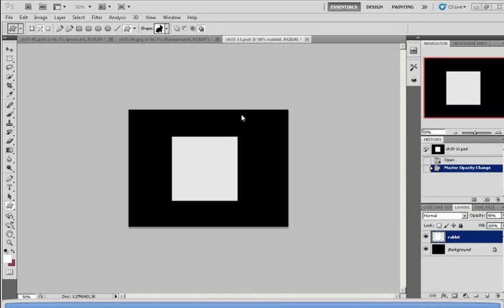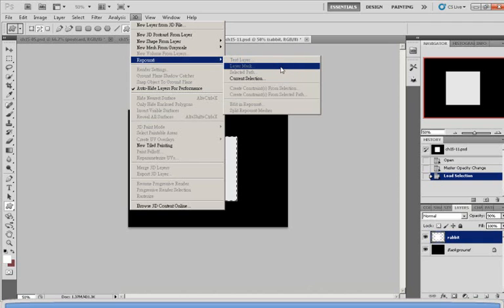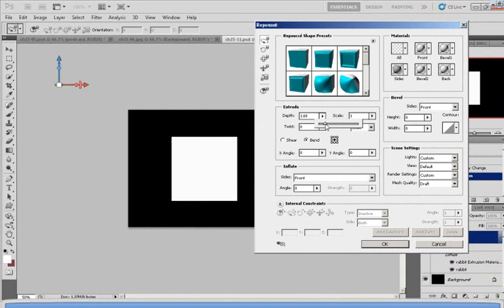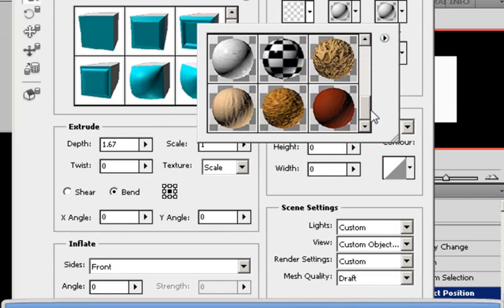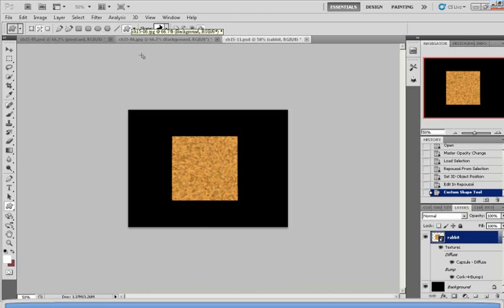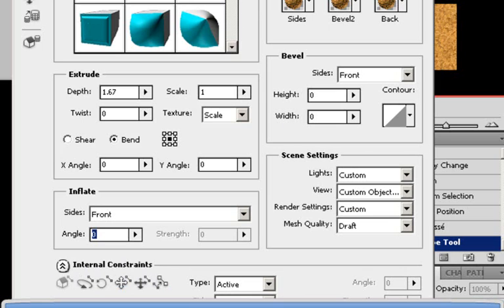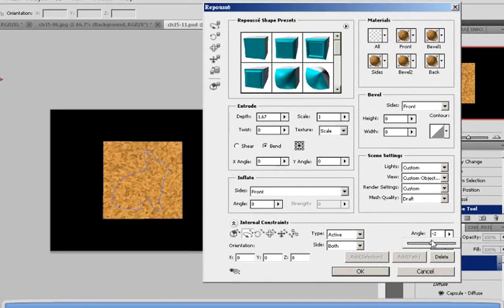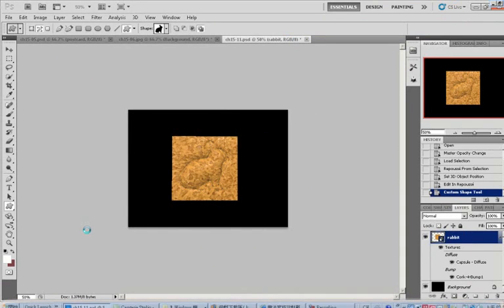Adobe Photoshop CS5 - Repouss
A sample chapter tutorial of the book "Photoshop CS5 for Newbies" by Morris Yu